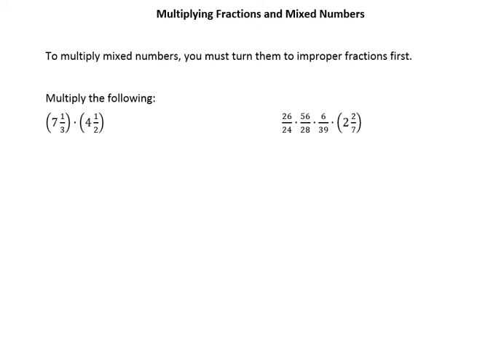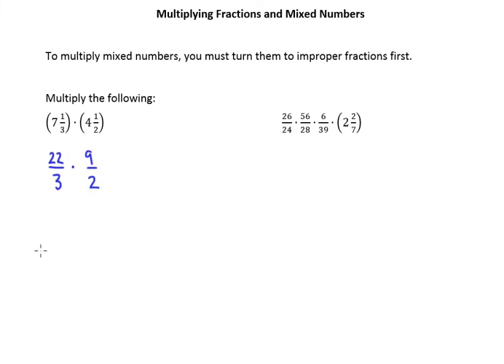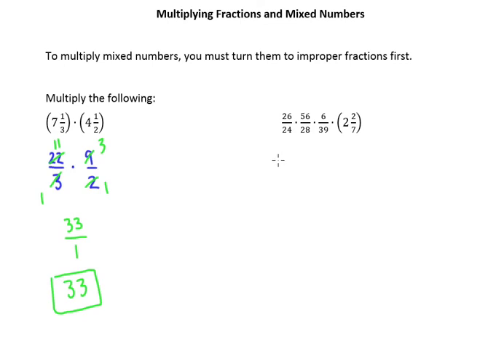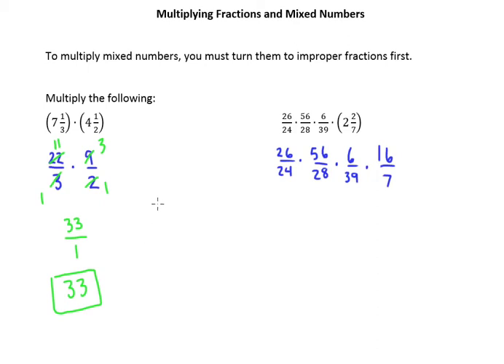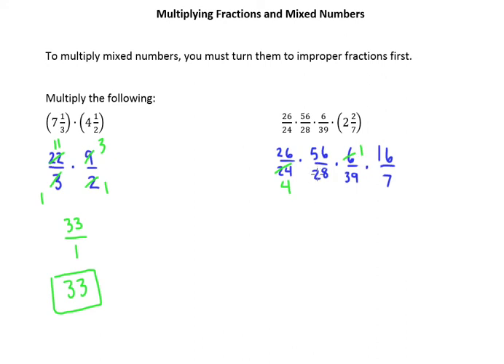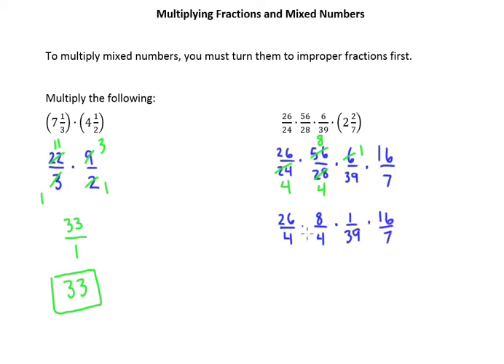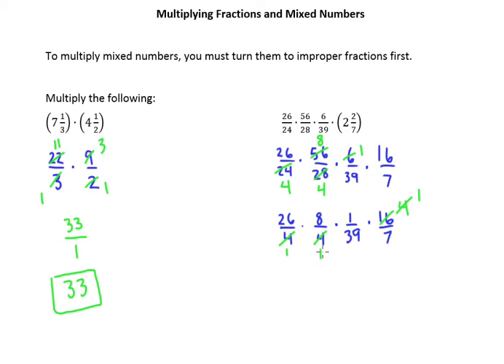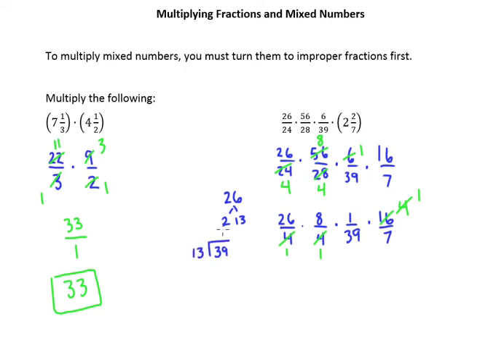3.6b Multiplying Fractions and Mixed Numbers